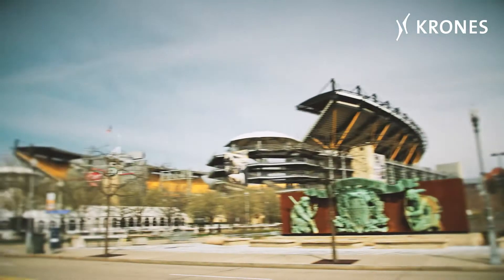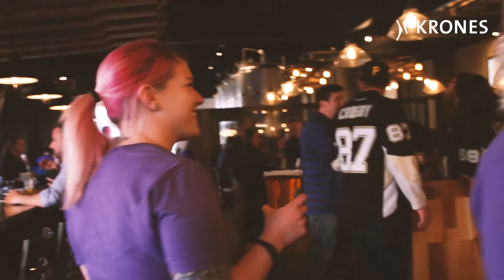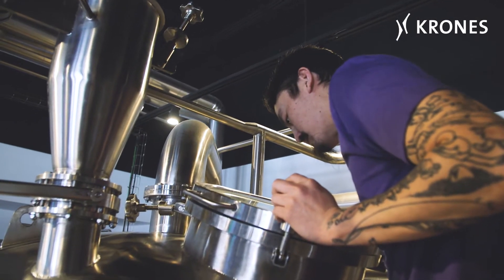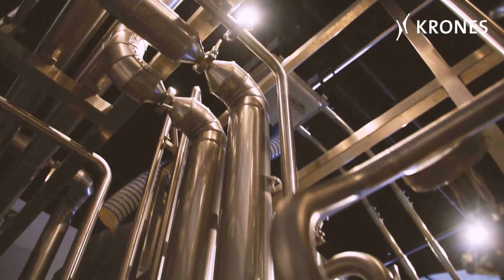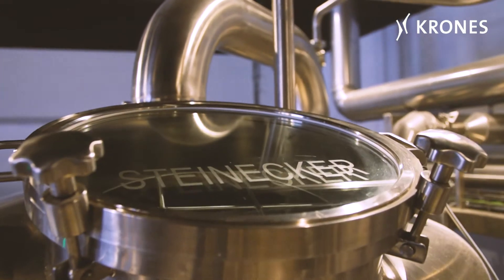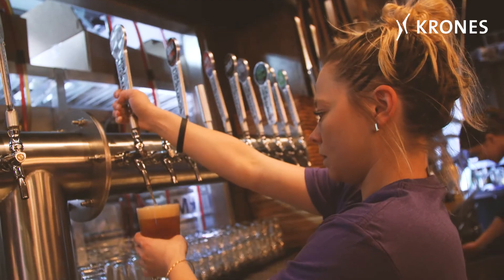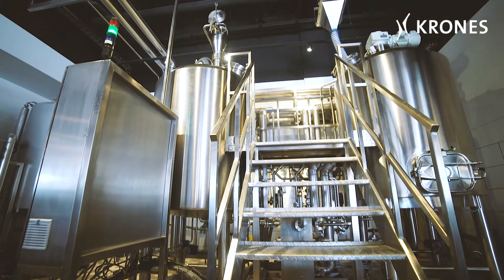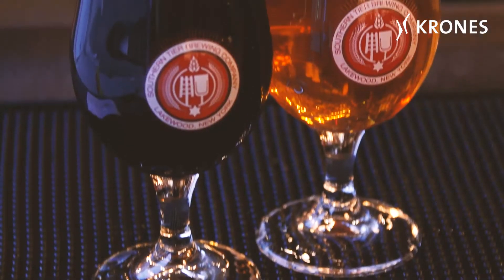Fresh beer for all: MicroCube at Southern Tier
STBC has its headquarter in Lakewood, New York, where they brew the majority of their beers. But in addition, the brewery has been serving fresh, exceptional beers in Pittsburgh since the beginning of 2017.